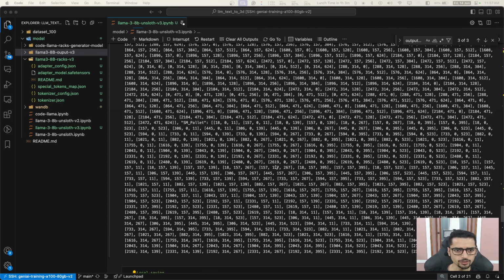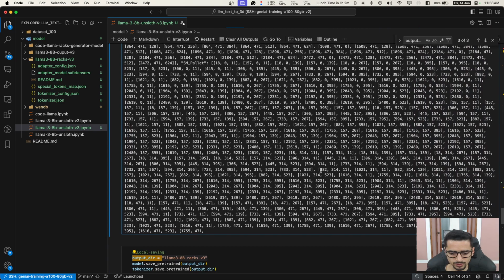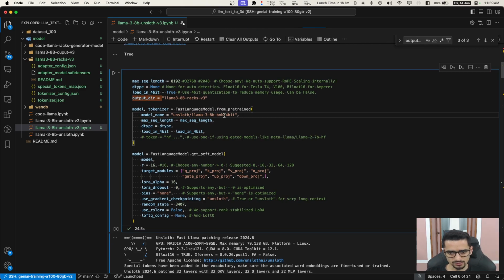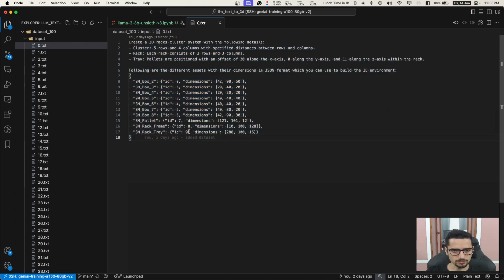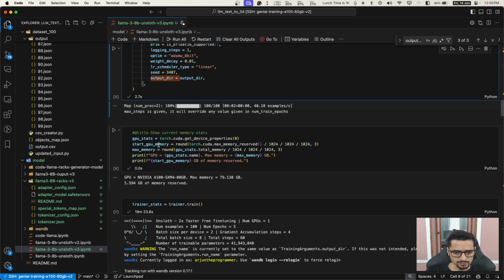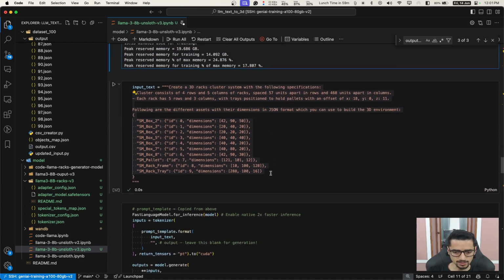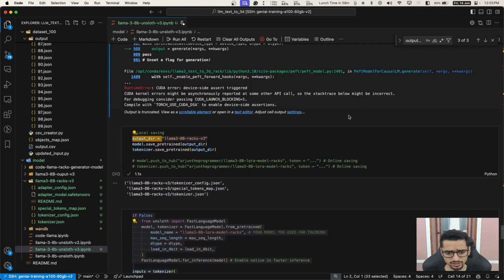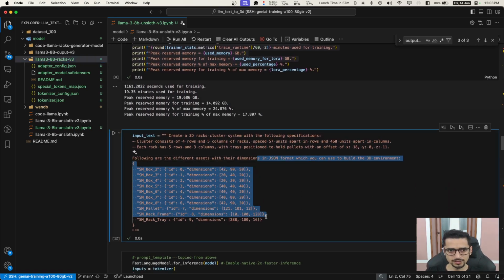Text to 3D Environment Generation - Part 1 | Llama 3 Finetuning - Unsloth | AuraML | 14th June 2024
Use case: Racks Cluster Generation

Input - Text description to build 3D racks cluster
Output - List of transforms which can be used to spawn different objects in the scene.

Sample Input:
Create a 3D racks cluster system with 2 rows and 5 columns of racks. Each rack consists of 3 rows and 4 columns of trays. The pallets within each tray have an offset of x: 13, y: 0, z: 11. Ensure a distance of 133 between rows and 480 between columns in the cluster setup.